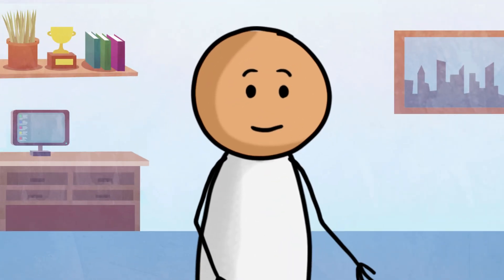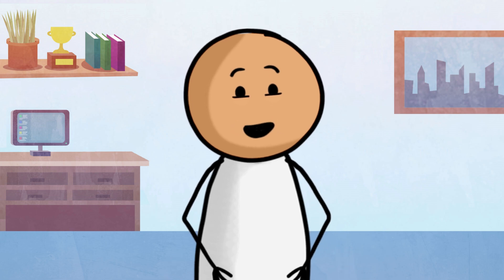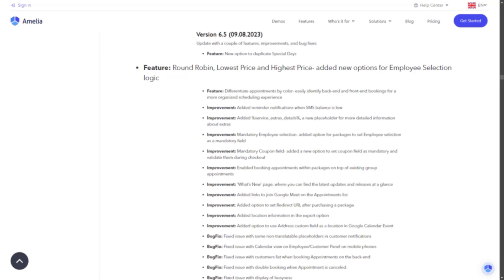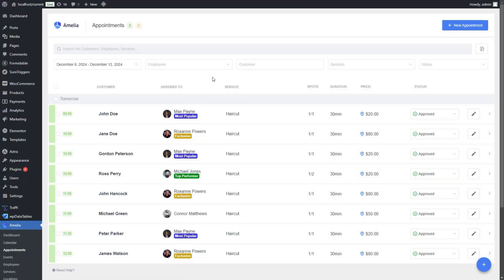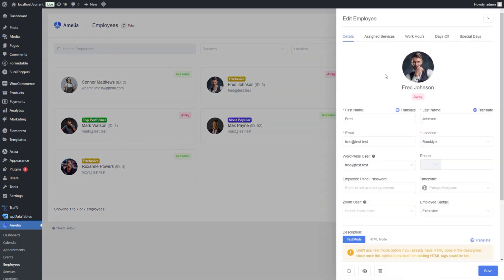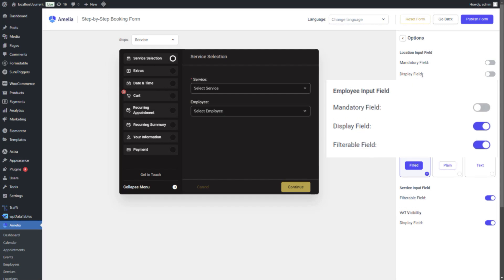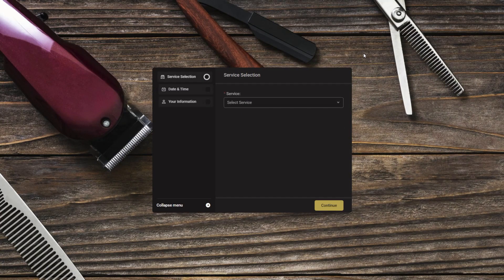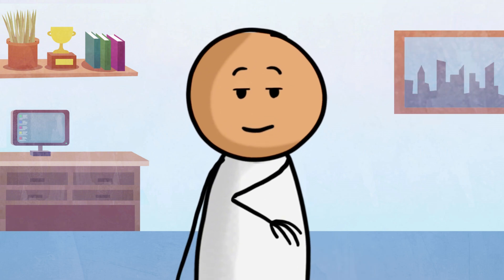How to Change the Employee Selection Logic on Your WordPress Site | Amelia Plugin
Discover the Employee Selection Logic in Amelia and learn how to optimize your booking process! ⚡ Perfect for businesses with multiple employees offering the same services, this feature ensures efficiency and fairness in client assignments!

00:00 Intro
00:44 Configuring the Logic
01:02 Round Robin Logic
01:12 Lowest Price Logic
01:18 Highest Price Logic
01:25 Customize the Form
01:46 Outro